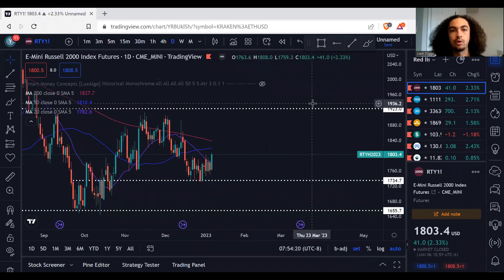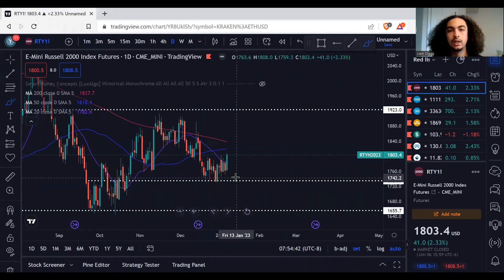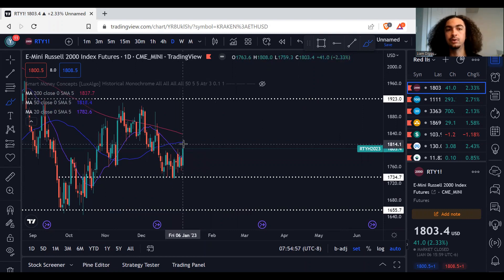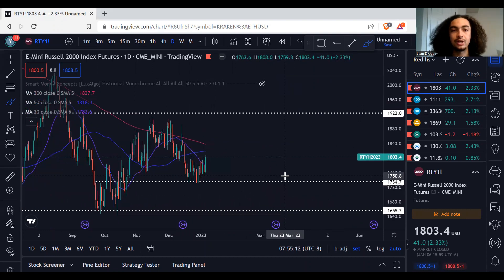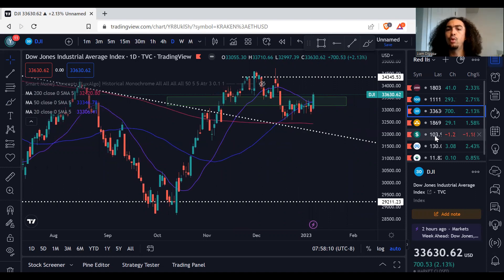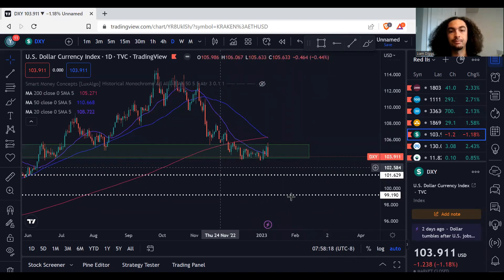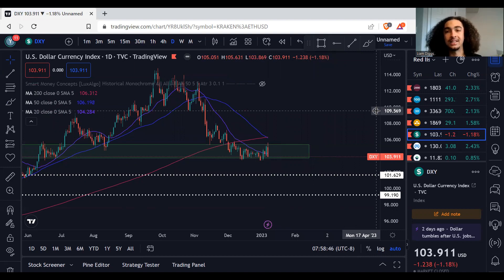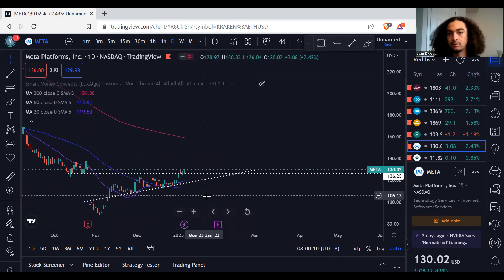It's happening! MASSIVE breakout incoming